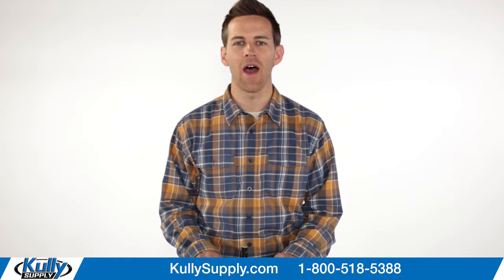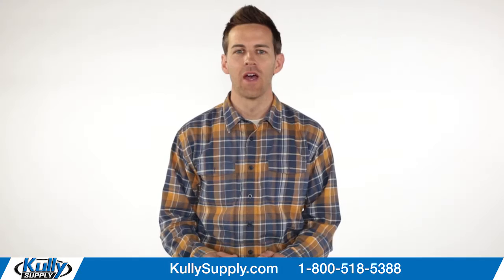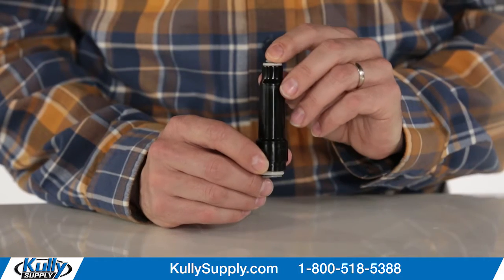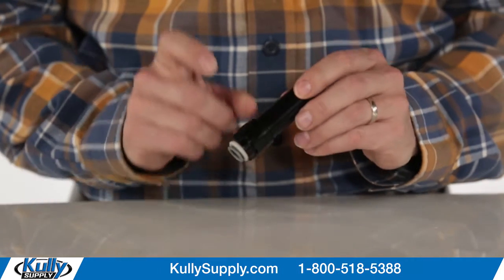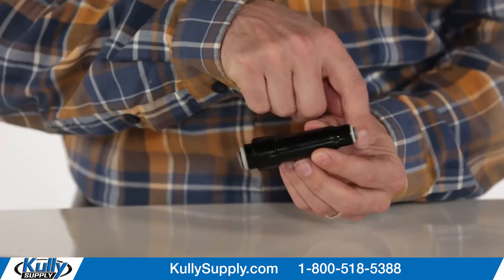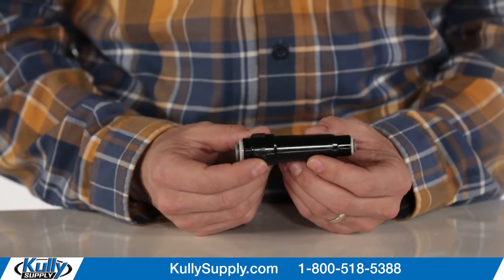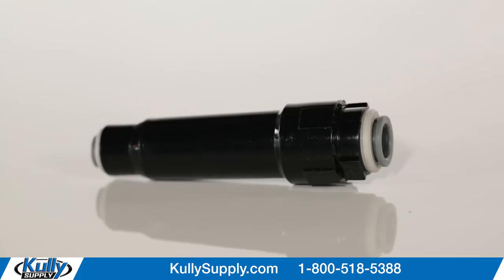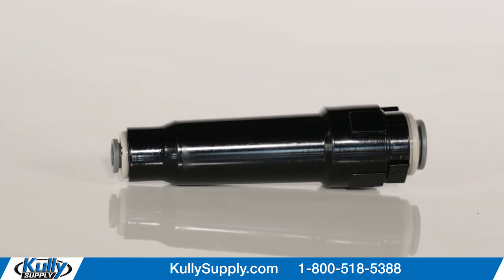Elkay Strainer Overview (55996C) - KullySupply.com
The Elkay Strainer (55996C) (Kully part #102483) collects and traps any sediment that may damage the valve or other components in Elkay and Halsey Taylor drinking fountains. It is located at the water inlet of the drinking fountain.

Everyone loves a thirst quenching sip from a drinking fountain, but not everyone enjoys fixing them when parts go haywire!

Items Included in the kit:
-Strainer

Product Details:
-Packaging: Bagged
-Color: Gray, Black
-Material / Construction: Plastic
-Weight: 0.05 lbs
-Dimensions: L: 3-1/2”

Since the strainer helps prevent damage, it is a good idea to replace the strainer as preventative maintenance whenever you are repairing a drinking fountain.

This in-line strainer also replaces the Y-strainer.

The inlet is 3/8” and the outlet is 1/4”

The strainer uses press-in fittings.